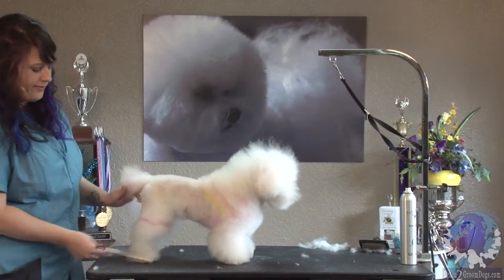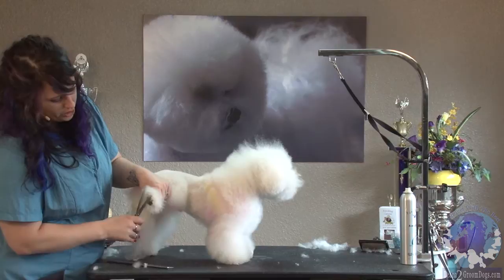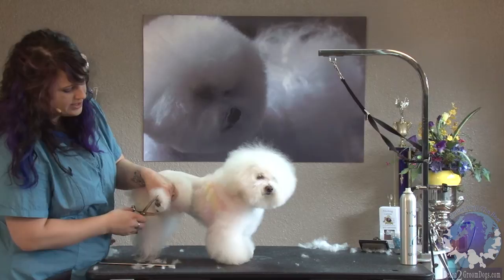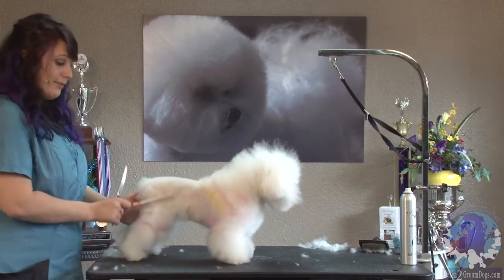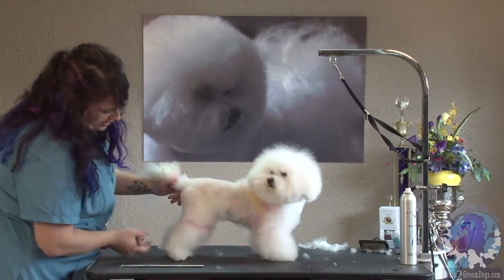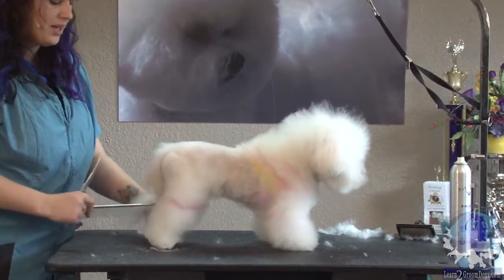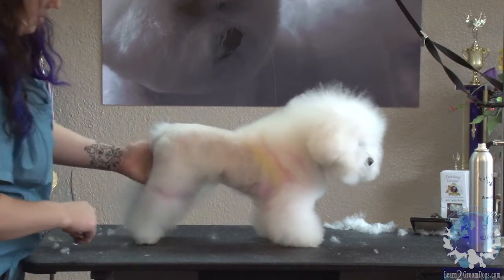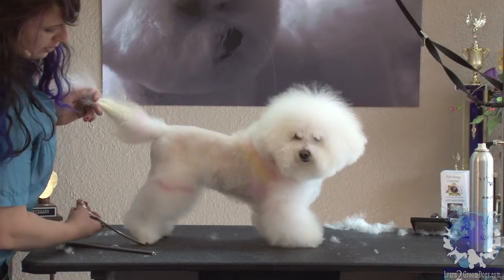Highly Stylized Pet Trim on a Bichon with Lindsey Dicken NCMG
Preview Topic: Top winning pet stylist Lindsey Dicken shows you how to set the foot safely with scissors so it's neat and tidy in no time.